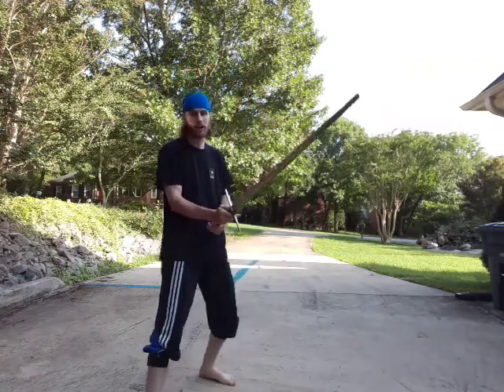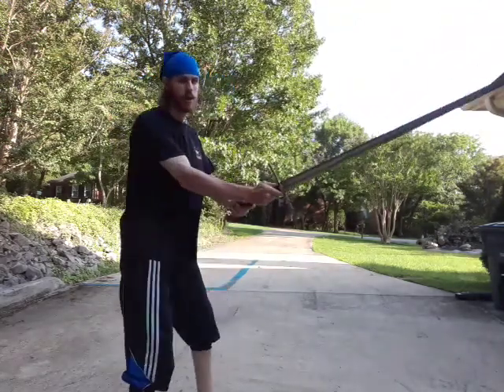Blocks and Parries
Going over the difference between a block and a parry. As well as some advice for using both.